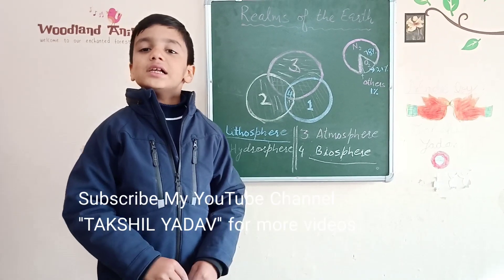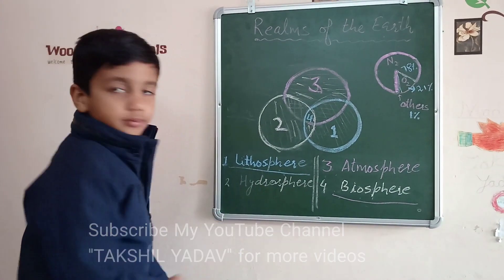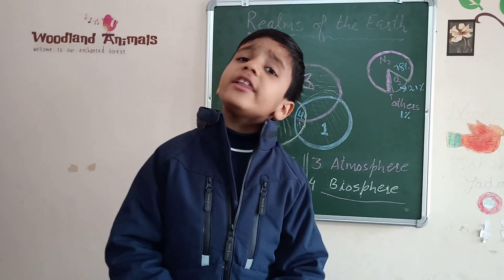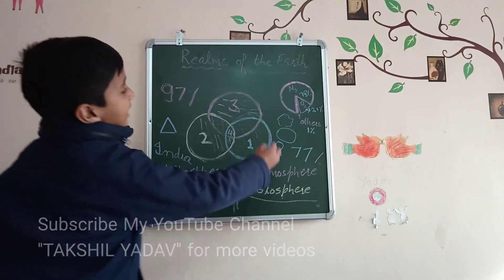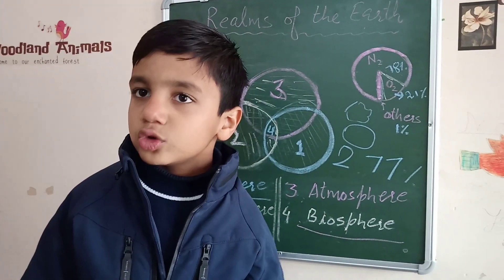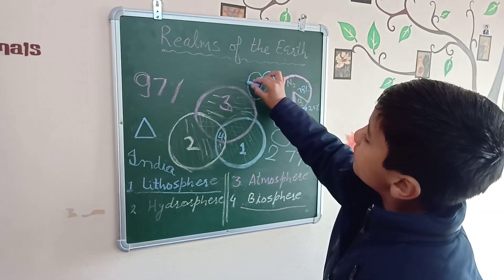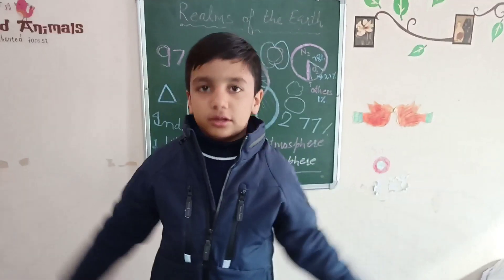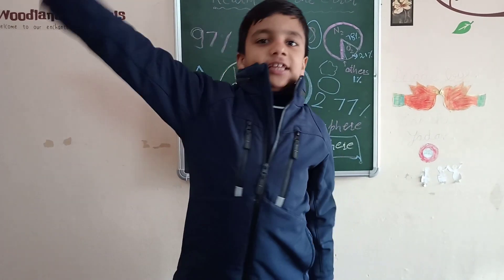Geography: Realms of the Earth by Takshil Yadav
Realms of the Earth: Lithosphere, Hydrosphere, Atmosphere and Biosphere. A lecture by Takshil Yadav